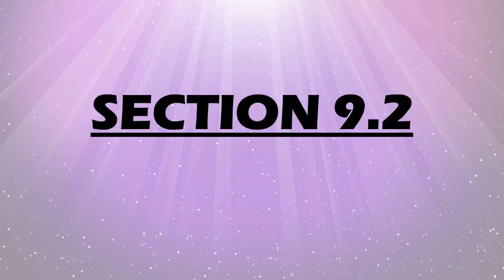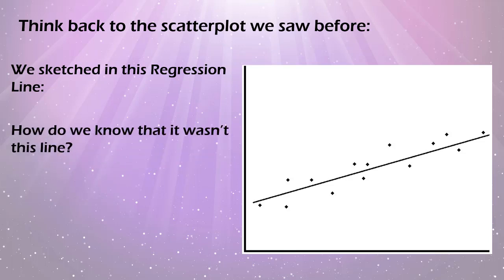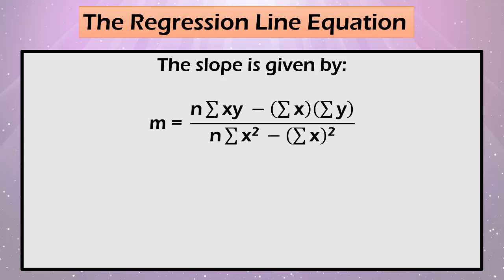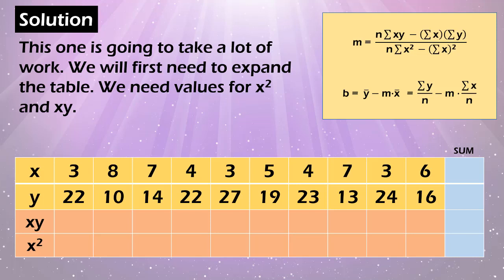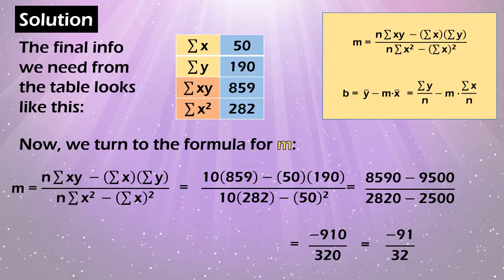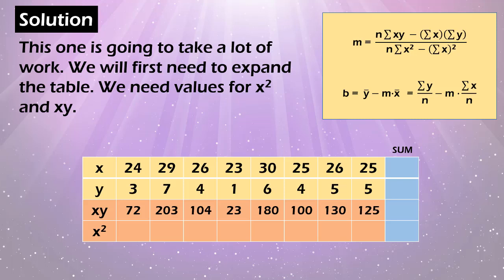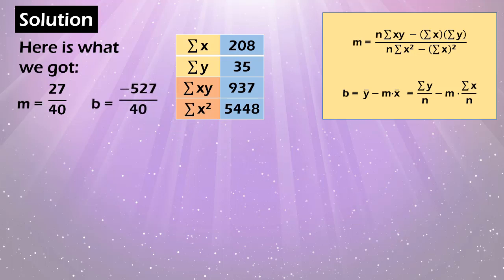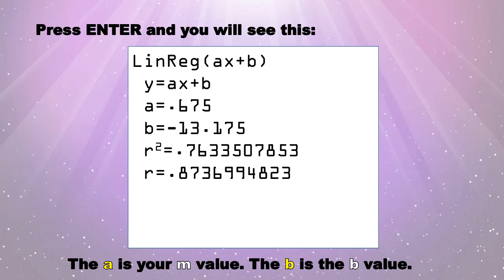Section 9.2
This video details Section 9.2 in our text, which is an introduction to Linear Regression.